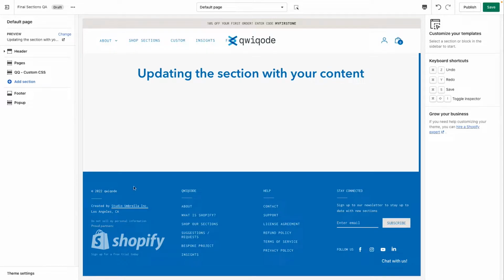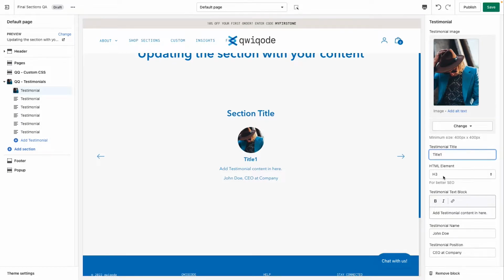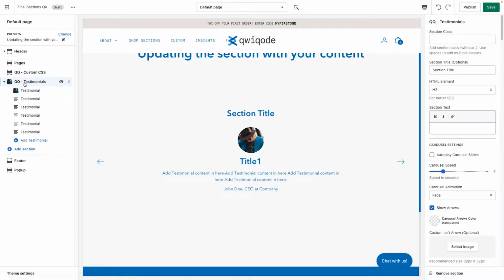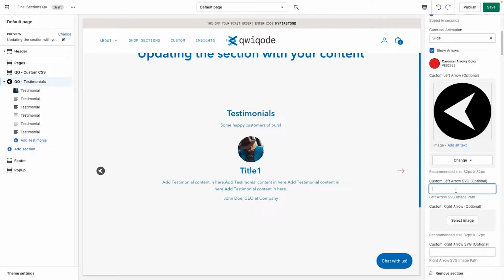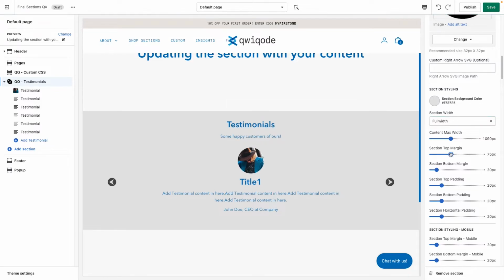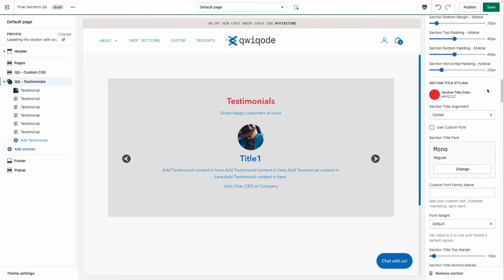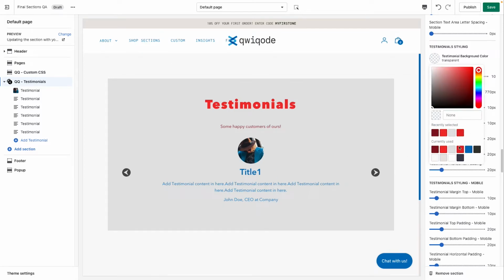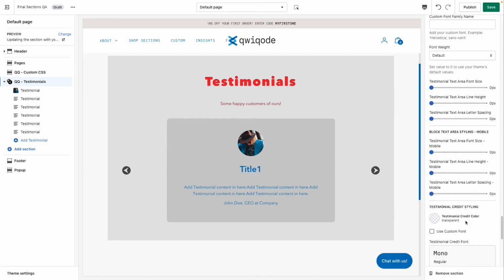Testimonials Carousel Shopify section by qwiqode (Tutorial)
Now you can have full control of a carousel to display your best reviews or testimonials. You can choose to add an image or just leave it text-based, control the slider with many settings to really make it work the way you want.

Fully responsive and customizable including the ability to update:
Section Title
Text Options
Custom Font
Font Weight
Line Height
Letter Spacing
Single Testimonial Options
Image
Title
Text Block
Name
Position
Carousel Settings
Slides to Show
Enable/Disable autoplay
Carousel Speed
Animation
Select navigation (arrows or dots)
Carousel Navigation Styling
Dots Color
Dots Margin
Arrows Color
Custom Arrow Image
Custom Arrow SVG